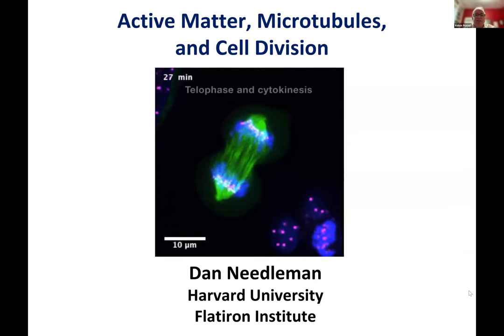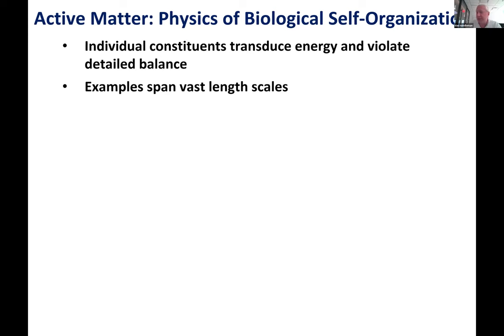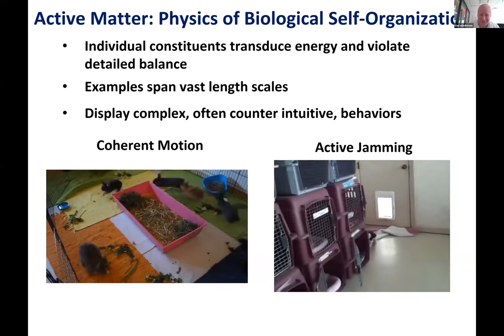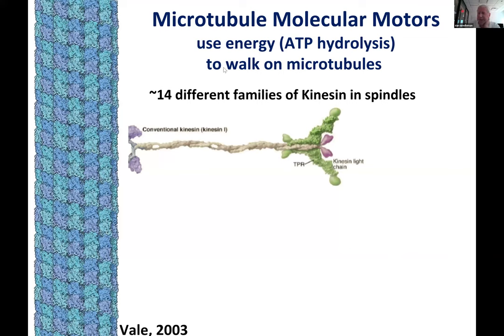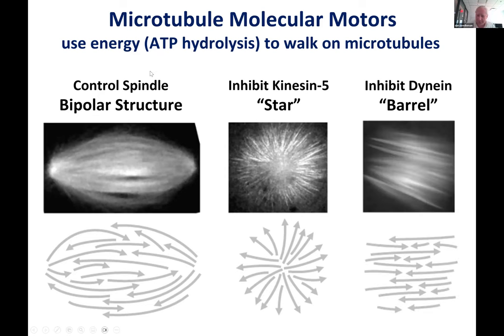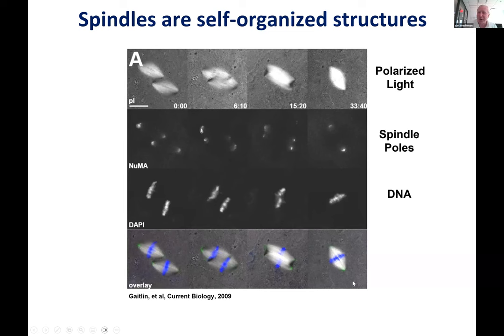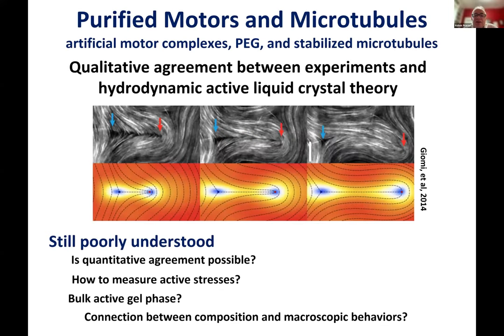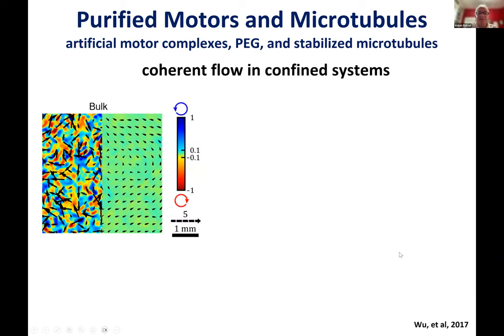Dan Needleman: Tutorial - Active Matter, Microtubules and Cell Division